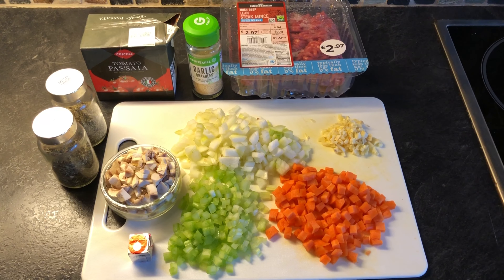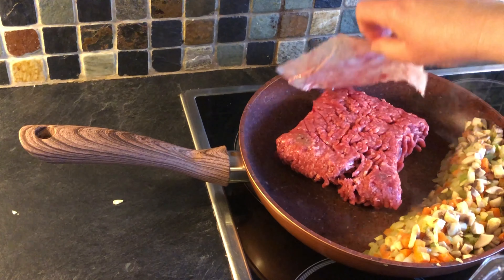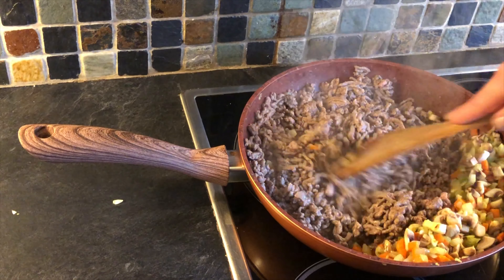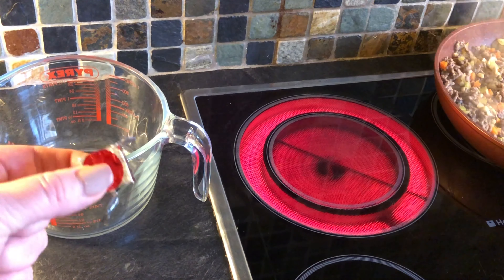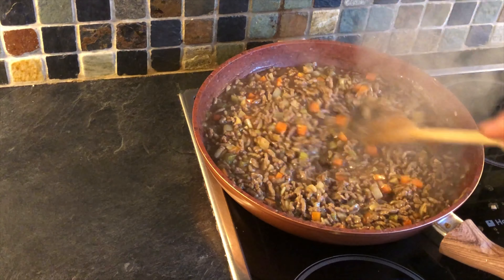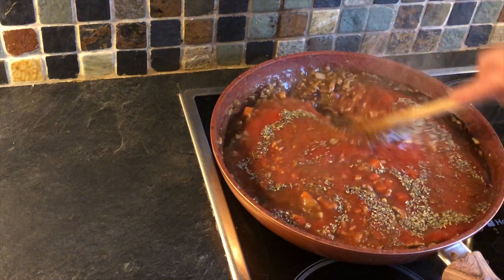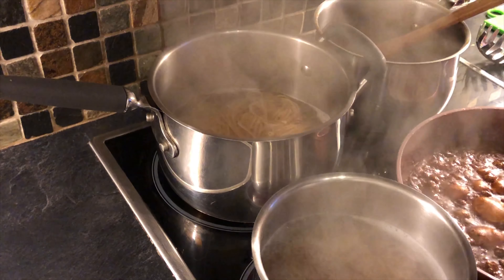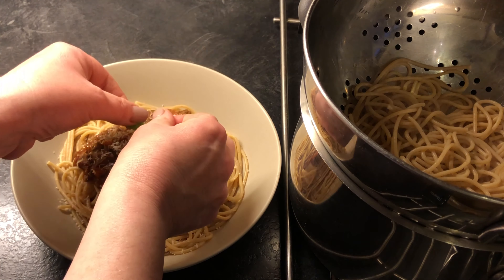The magic of mince: Spaghetti Bolognese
This is the second video into the video series ‘The magic of mince’ - use the savoury mince video and add passata, tinned chopped tomatoes or blanched fresh tomatoes and Italian herbs such as basil or mixed herbs. Serve with your favourite shaped pasta!

Delicious!

Next in the series:
Chilli minced beef - just add chilli, beans and pepper!